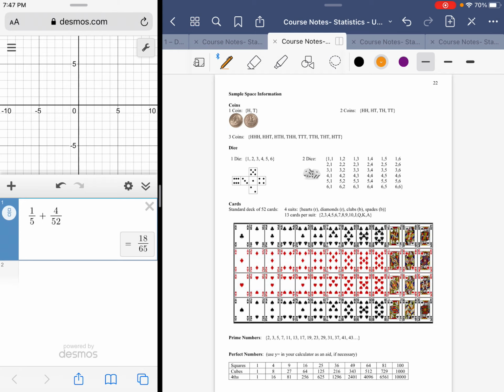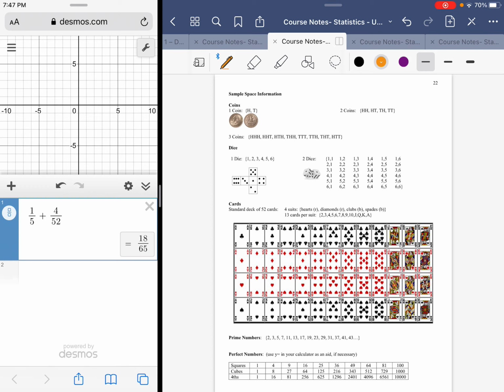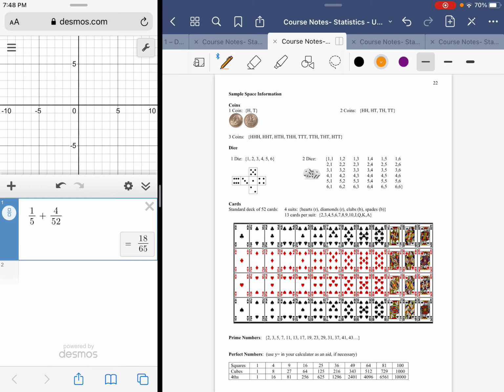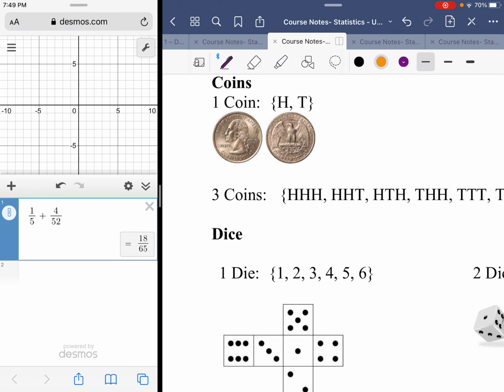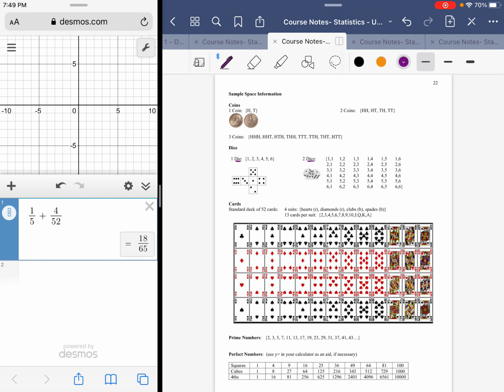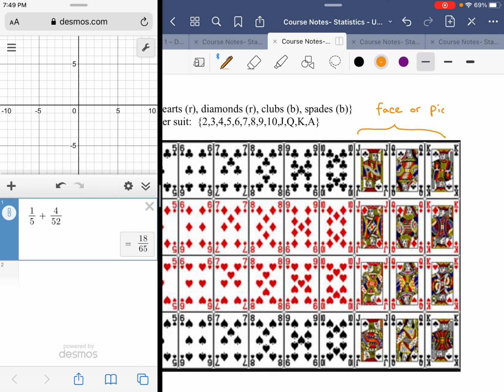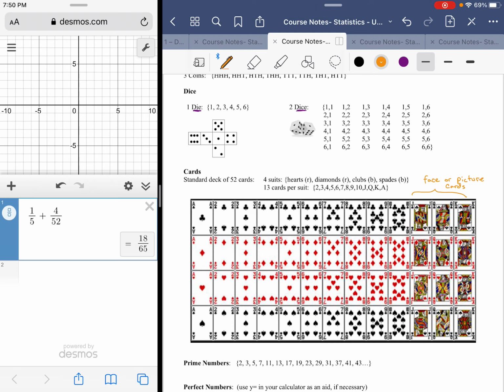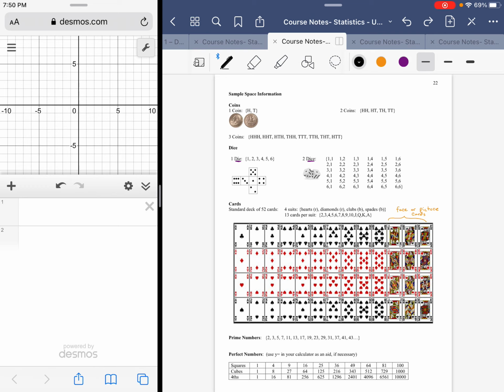Stat Unit 2 p22 Online